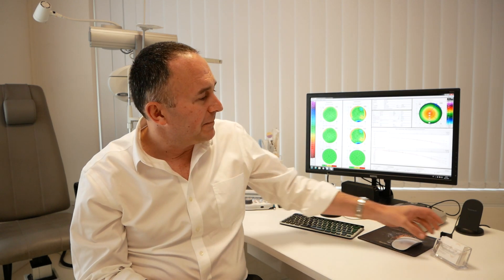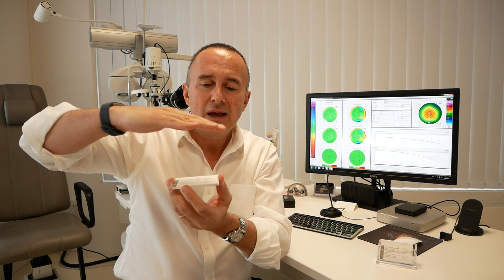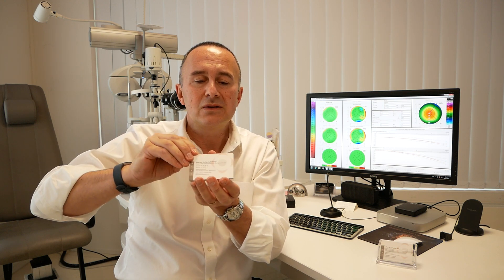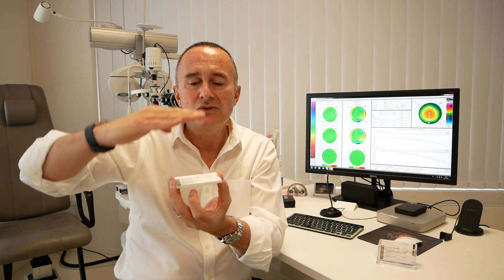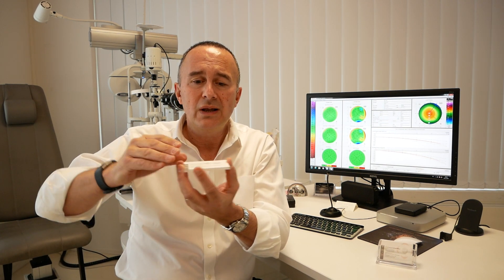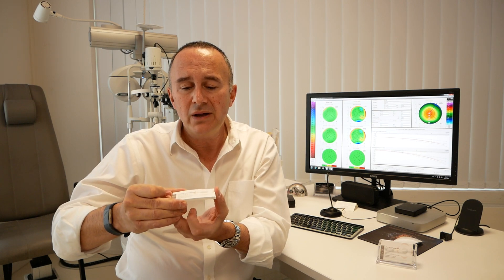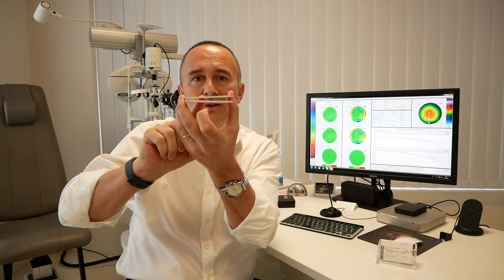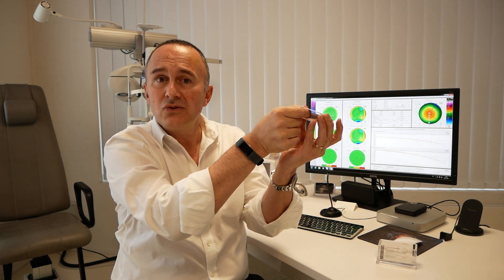Why choose PRK over LASIK?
When it comes to comparing transPRK to LASIK today, things have certainly changed. Modern bladeless and touch-free transPRK is not comparable to the original PRK method from the 1990s. Also, a transPRK is safer than LASIK surgery.